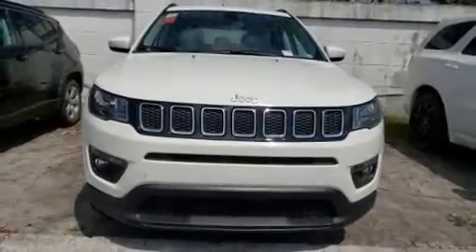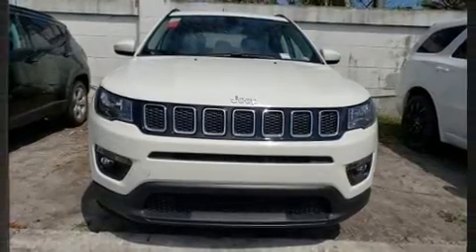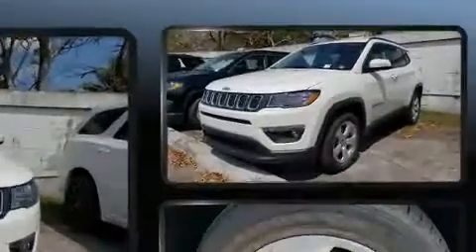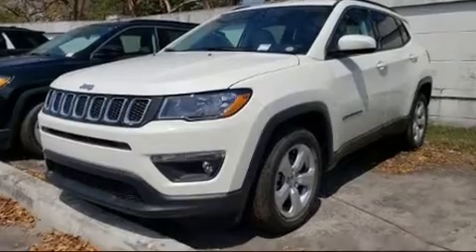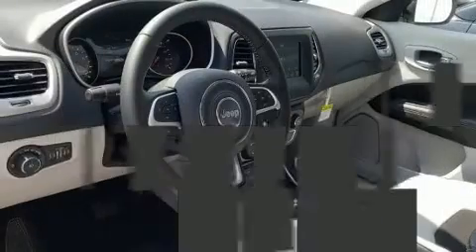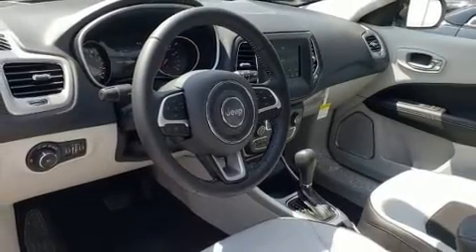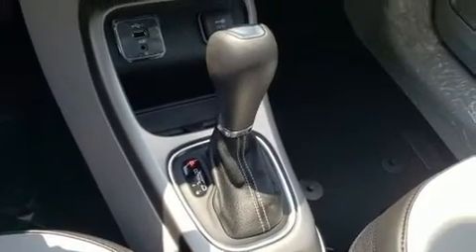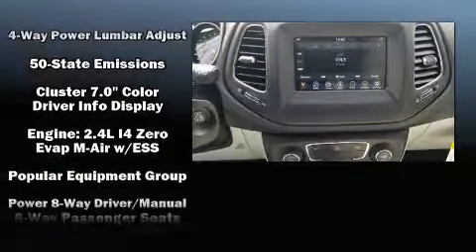2020 Jeep Compass LATITUDE FWD in Miami, FL 33157-3443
Come test drive this 2020 Jeep Compass. Under the hood you'll find a 4 cylinder engine with more than 170 horsepower, providing a smooth and predictable driving experience. Top features include front dual zone air conditioning, 1-touch window functionality, a tachometer, an automatic dimming rear-view mirror, heated door mirrors, an overhead console, a roof rack, and remote keyless entry. Jeep ensures the safety and security of its passengers with equipment such as: head curtain airbags, front side impact airbags, traction control, brake assist, anti-whiplash front head restraints, ignition disabling, and 4 wheel disc brakes with ABS. With electronic stability control supplementing mechanical systems, you'll maintain precise command of the roadway. Our aim is to provide our customers with the best prices and service at all times. Stop by our dealership or give us a call for more information.